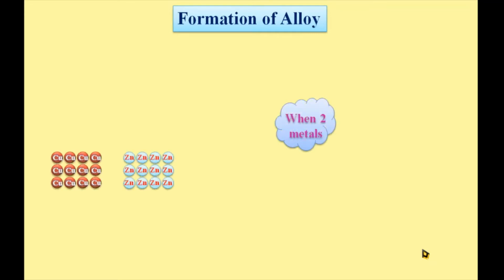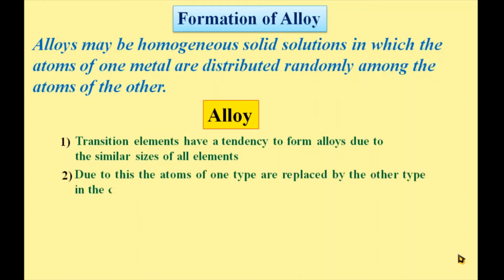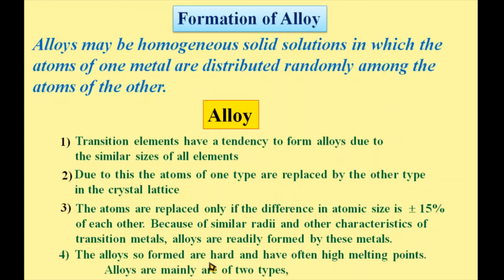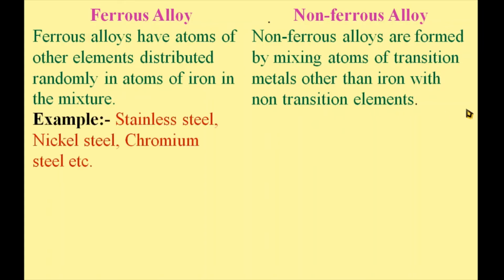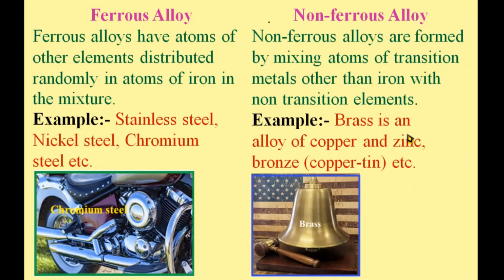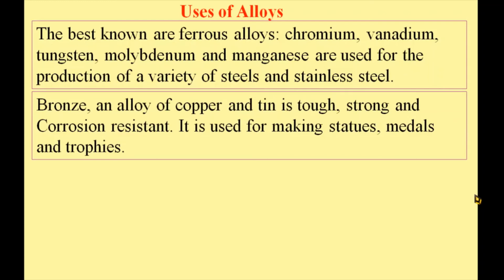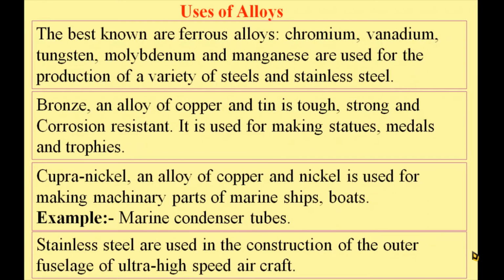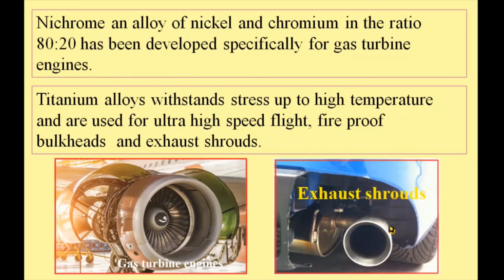d & f Block elements (NEET/JEE/Board) -11 (Formation of Alloys)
This video lecture includes the formation of alloys, How and why alloys are  form by the combination of transition elements, structure,  properties and application in various fields..